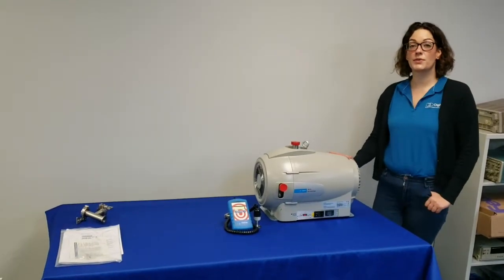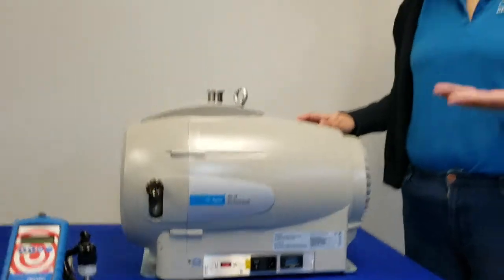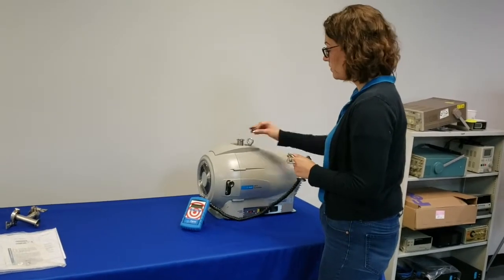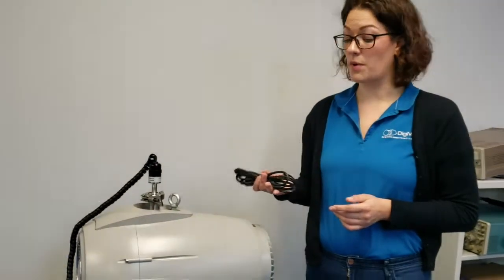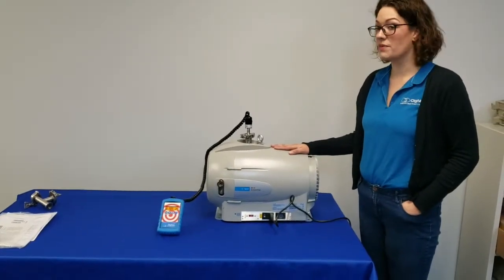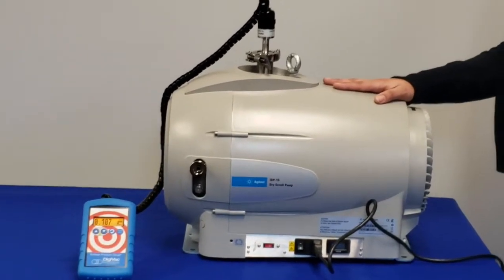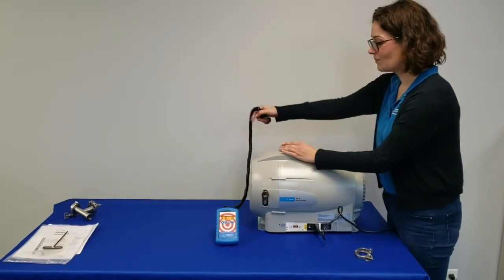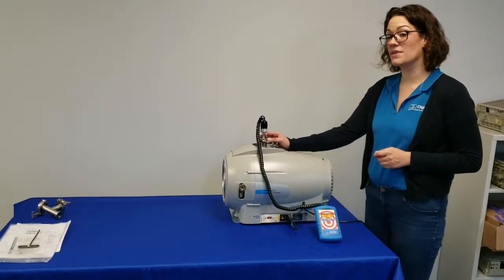Using an Agilent IDP-15 Vacuum Pump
Hilary, our Lead Calibration Technician, sets up an Agilent IDP vacuum pump and demonstrates how to run it. A DigiVac Bullseye Precision Gauge is used to display the pump's pressure.